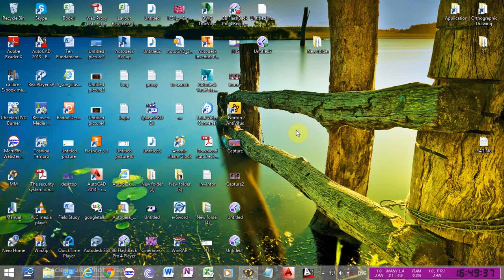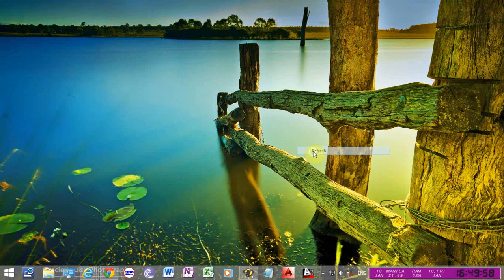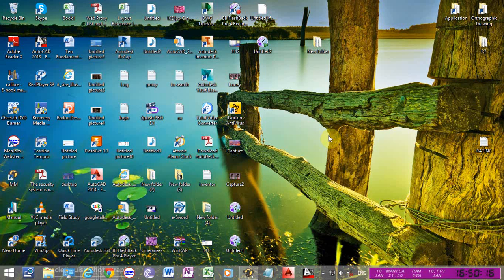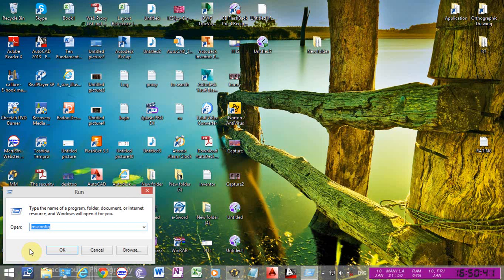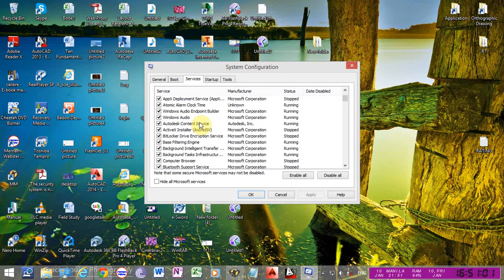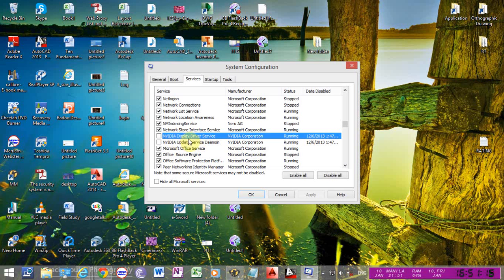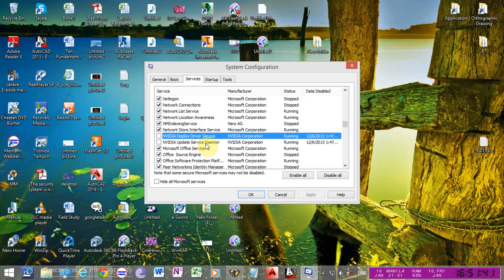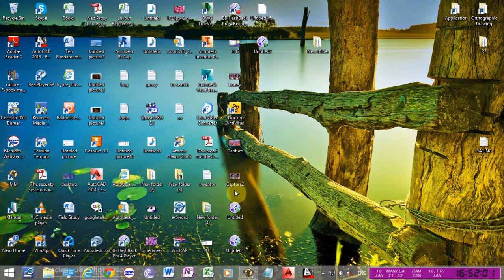slow right click on desktop windows 8.1 solved